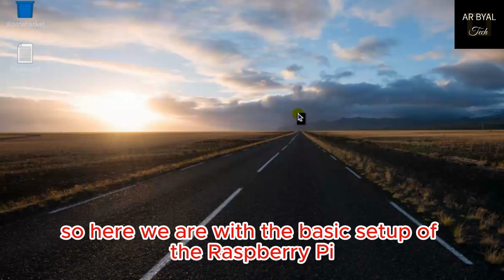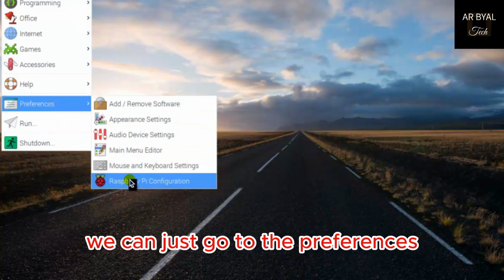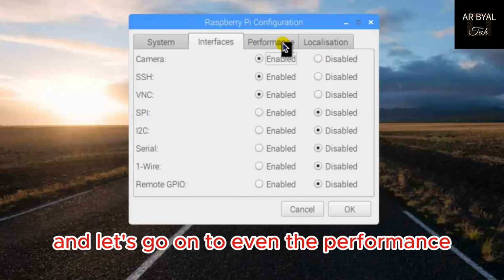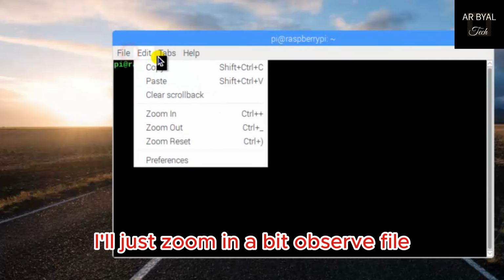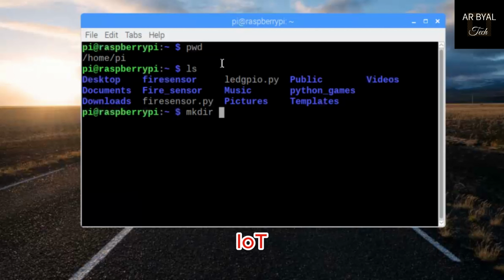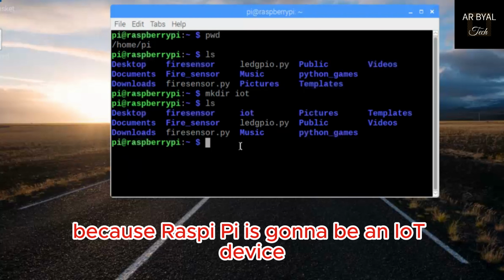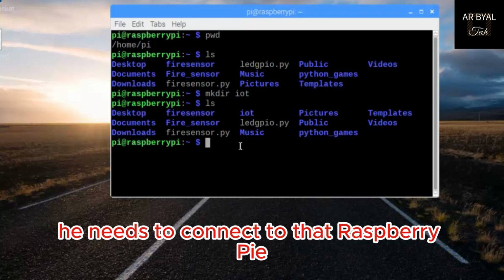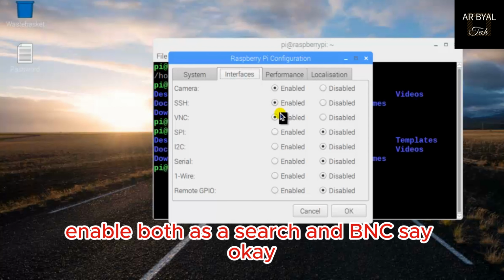IoT for Beginner - EP 3 (Raspberry PI Configuration)